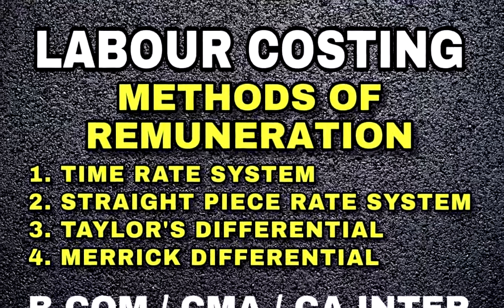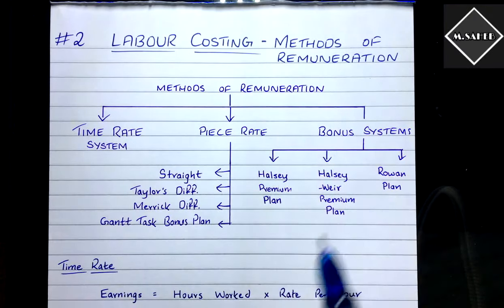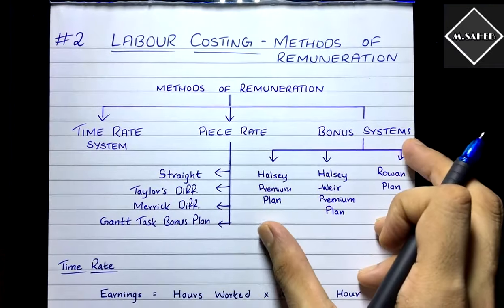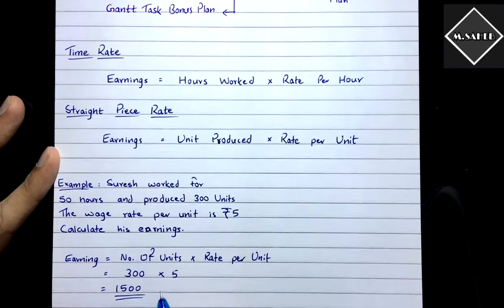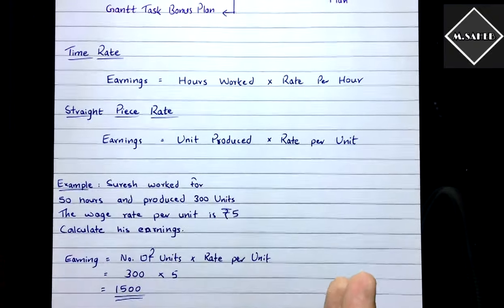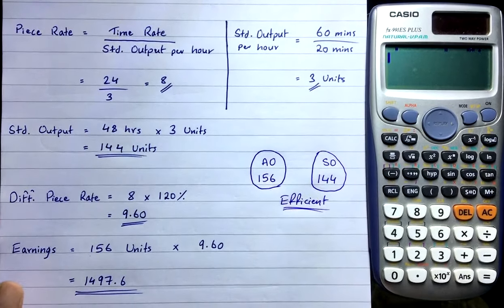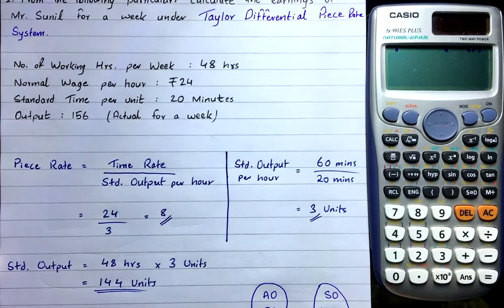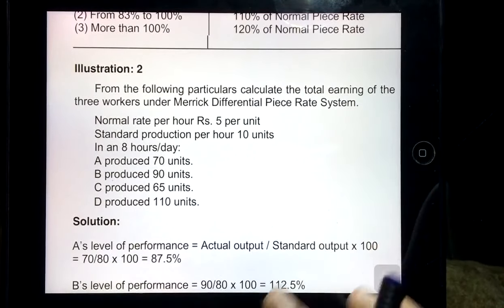#2 Labour Costing - Methods of Remuneration - B.COM / CMA / CA INTER - By Saheb Academy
In this video I have explained the different Methods of Remuneration such as
1. Time Rate System
2. Straight Piece Rate System
3. Taylor's Differential Piece Rate System
4. Merrick Differential Piece Rate System

We have also solved problems on Taylor and Merrick.

After watching this video you will be easily able to calculate Labour Remuneration or Wages paid to workers.